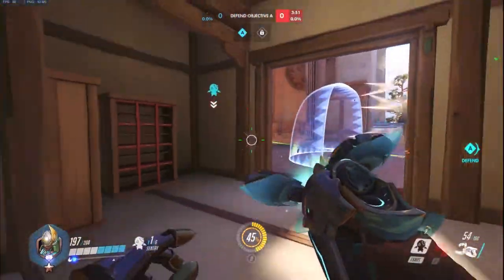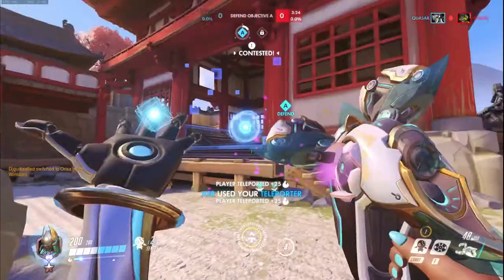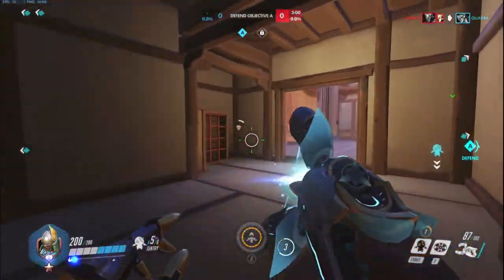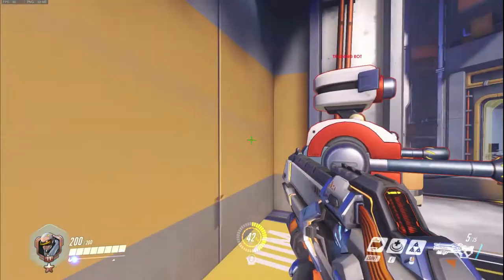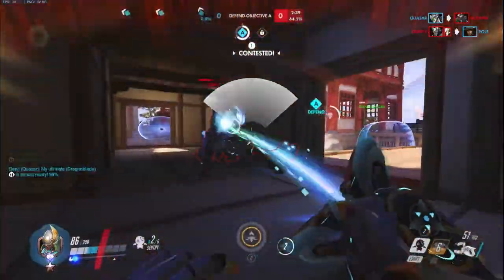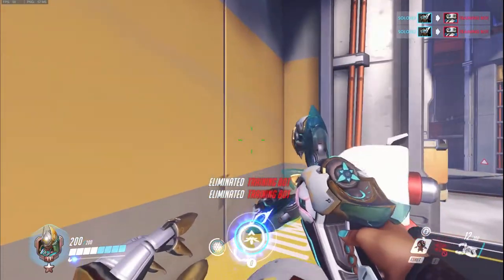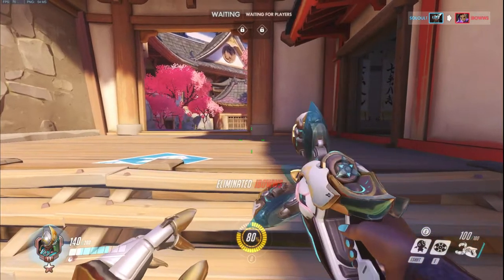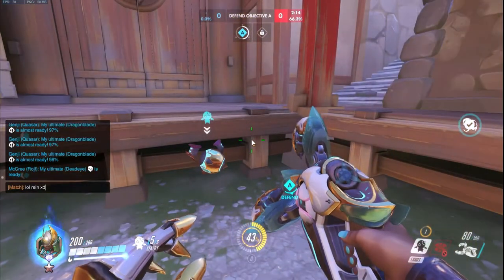[Overwatch] - How Symmetra's Beam works - How to use it